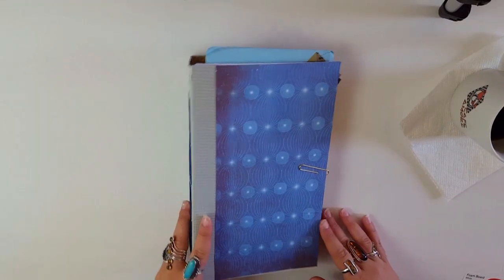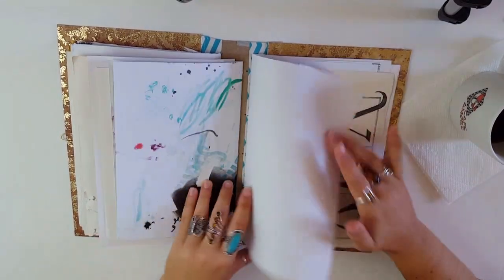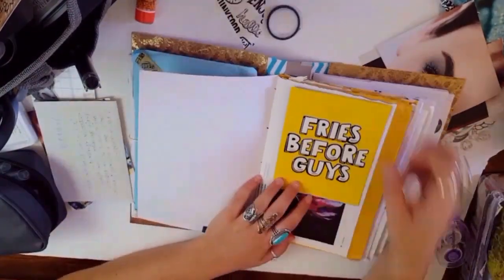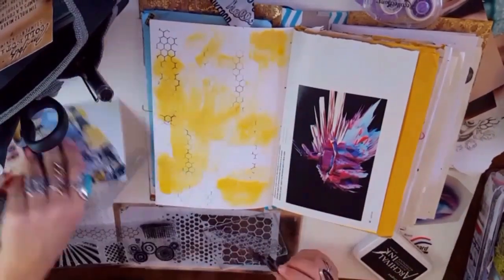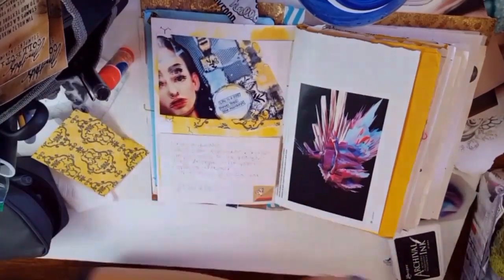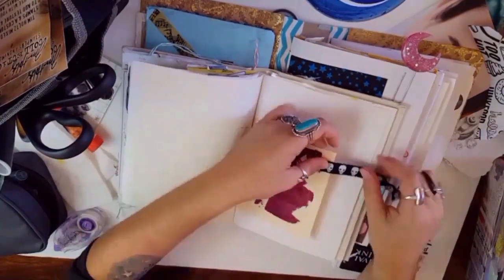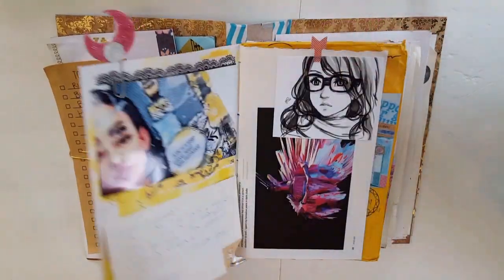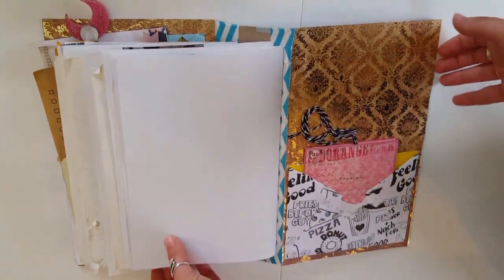Junk Journal Flip Through : Pen Pal Journal & Journal with Me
I hope you guys enjoyed a peak inside of the junk journal that I made to journal about my pen pal and snail mail in, as well as keep me organized with replies. I am so excited to continue using this book.

My Etsy Shop